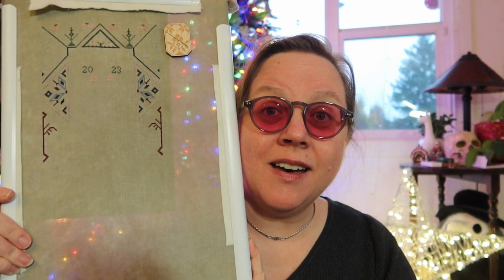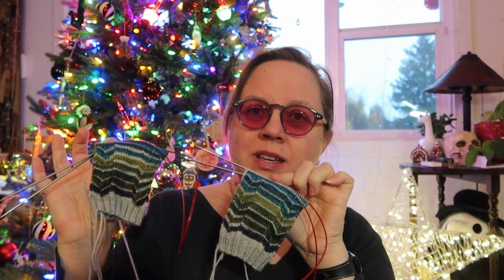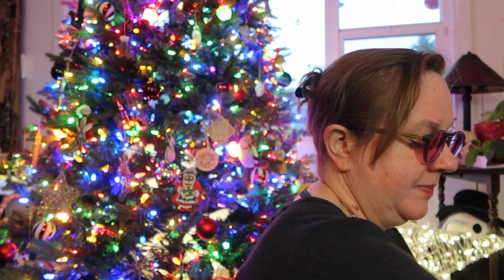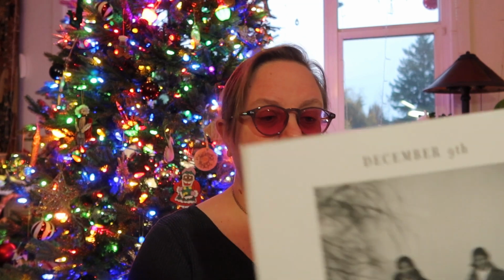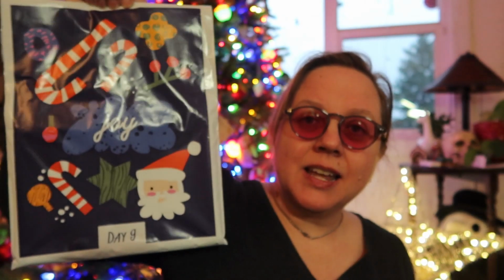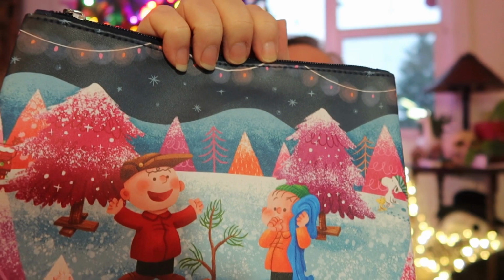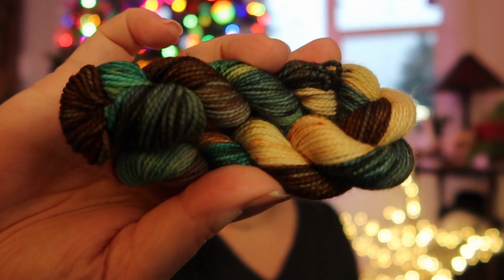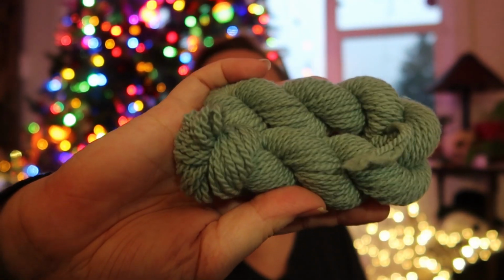Flossy Vlogmas Day 9 2023